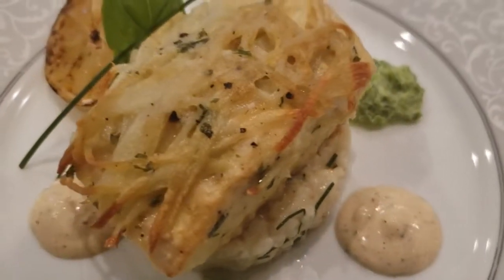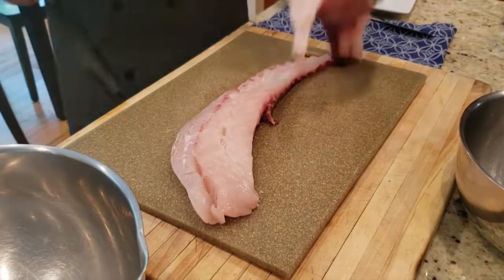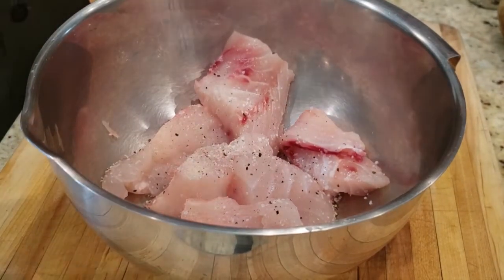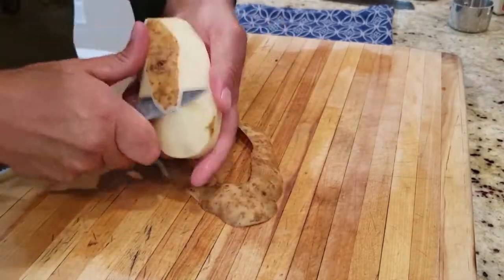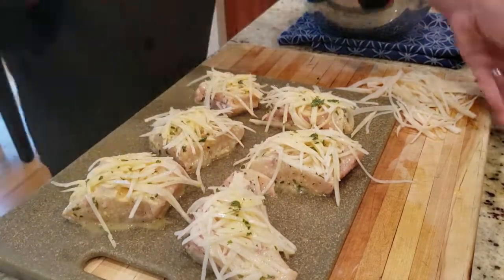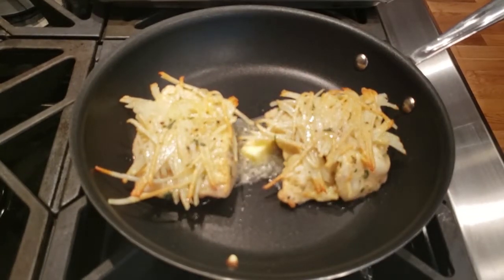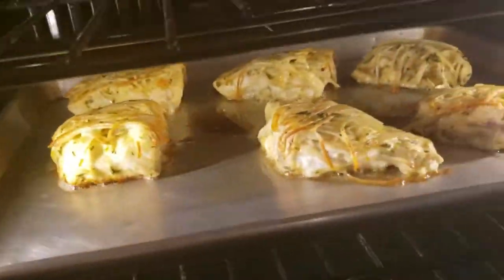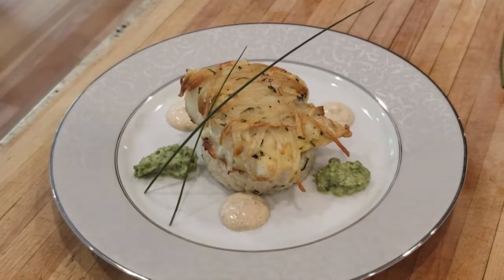Simple & Easy Potato Crusted Fish Striped Bass, Haddock, Flounder Halibut, Cod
this is a great recipe it can be used with many different types of fish.  I've Made this recipe with Haddock, Flounder and Halibut as well.

Potato Crusted Striped Bass
1 to 1.5 lbs Striped Bass, Haddock, Flounder, Halibut
Salt
Pepper
Onion Powder
1/2 C Flour
2 Eggs
1 to 2 T Water
Dried Parsley Flakes
1 Idaho Potato
1 to 2 T Olive Oil
Butter

Serve with a Remoulade Sauce

Global 7 inch hollow vegetable knife
Global 4 inch Paring Knife
Global 8 inch Chefs Knife
Global 10 inch Chefs knife
Global Bread Knife
Global 5.5 inch Vegetable Knife
Global Bird Beak Peeling Knife
Global 7 inch Oriental Knife
Global Filet Knife
Global Diamond Steel
Global Slicer
Global Boning Knife

I received this fish from the owner of Lucky 7 and it was a great quality fish.
If you want the freshest fish book a fishing trip with Lucky 7 Fishing Charters